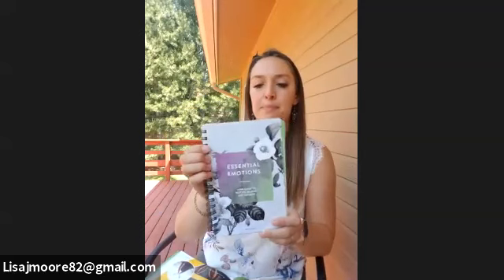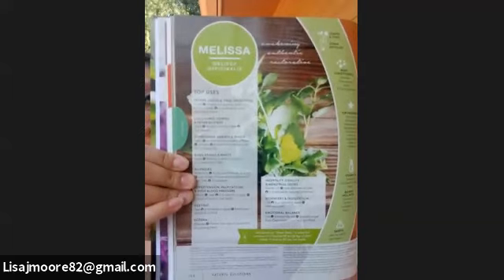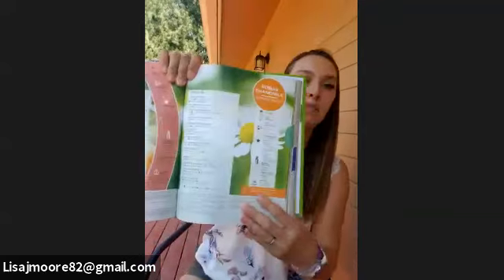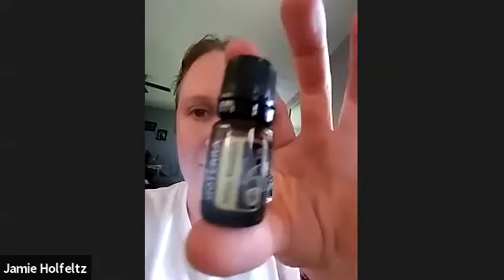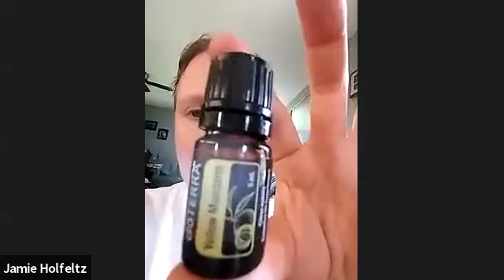July BOGO Break Down! by Empower Wellness Team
Learn how to use the 11 amazing oils that can in the BOGOs over the 2 weeks in July!
Want to try essential oils?
Talk to the doTERRA Wellness Advocate that sent this to you!
Or, if you don't know one...
Or, check out my linktree to request a sample, request a free consult, or check out my specials!